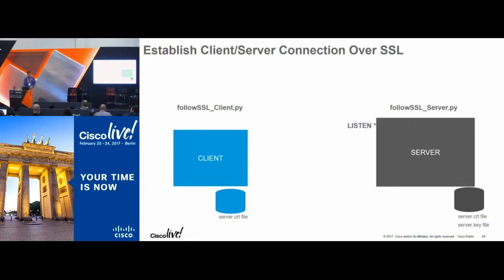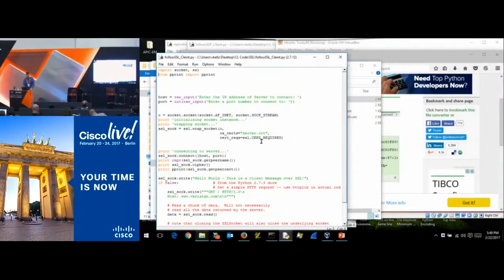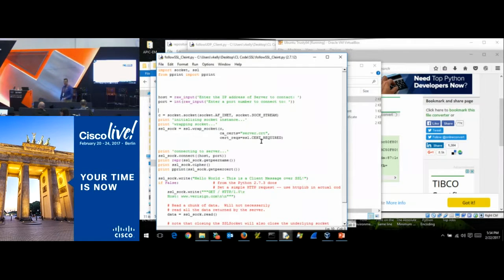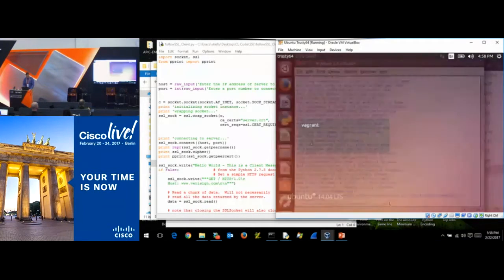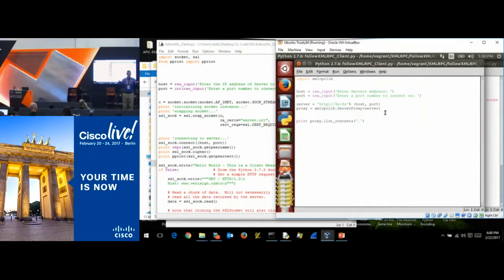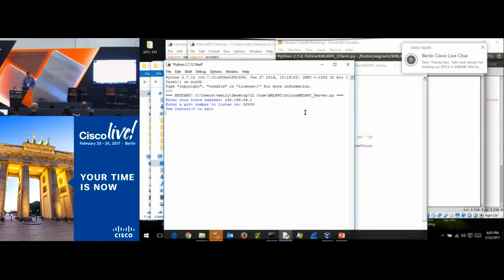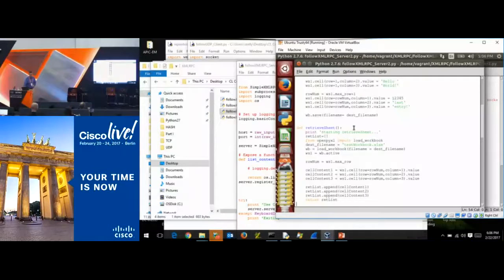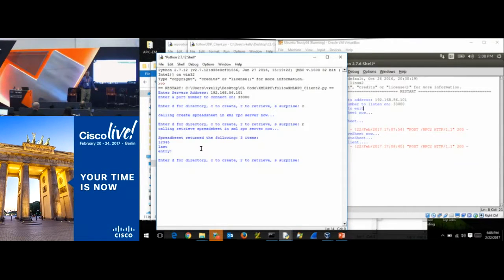Introduction to Python Network Programming for Network Architects and Engineers Part 3 Building A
A classroom session from the DevNet Zone at Cisco Live Berlin 2017. This is Part 3 in a 3 part series that introduces participants to two of the core building blocks of many automation initiatives - the Python programming language and network programming concepts. No previous programming background is required. The 3 sessions may be taken as a series or individually. See DEVNET-1040 and DEVNET-1041 for description of Parts 1 and 2.This session builds upon the ""toolbox"" utilities created in the previous two sessions and developing a set of additional Python based network programming tools. This includes:o Using the Python socket library to create a simple TCP based client/server message passing script.o Leveraging Python's RESTful modules to pull down and parse web pageso Leveraging Python's REST-based request module to log in to a Cisco UCS Server and collect information.